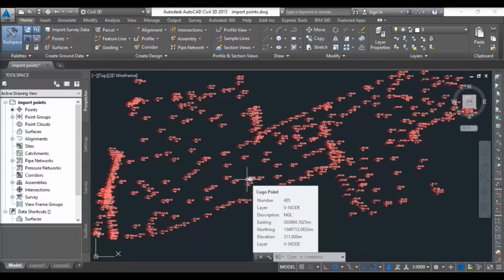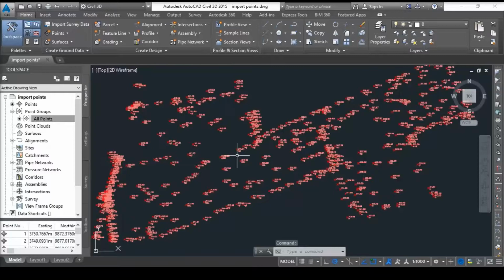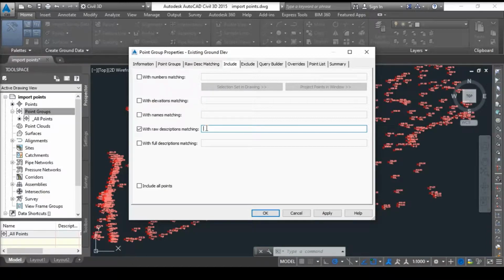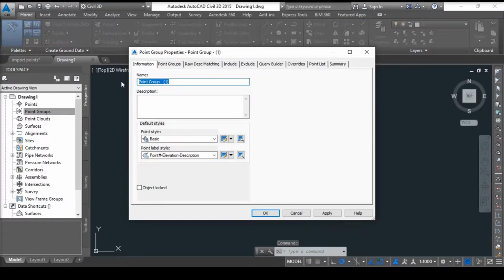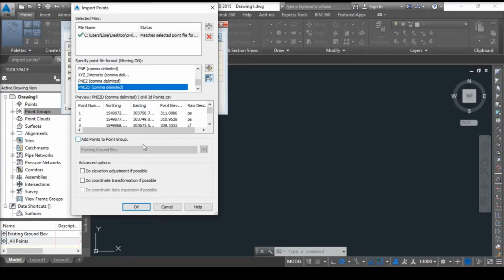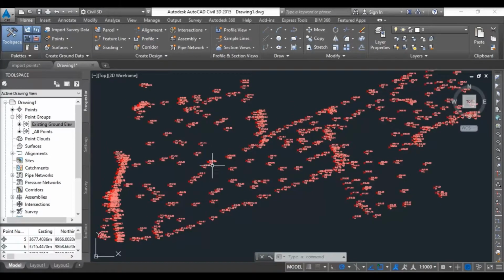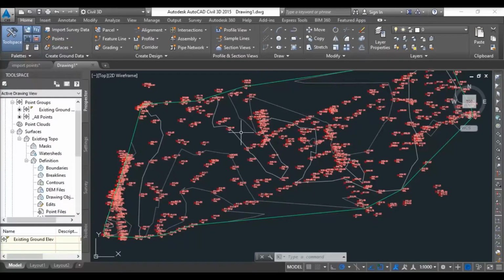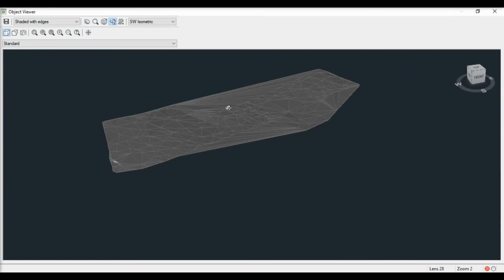Point Group & Surface Creation in Civil 3D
Fun tips for you fun watchers.
Easy point group and surface creation.